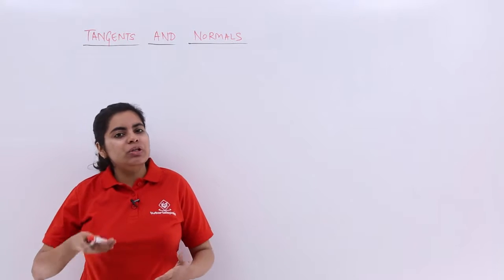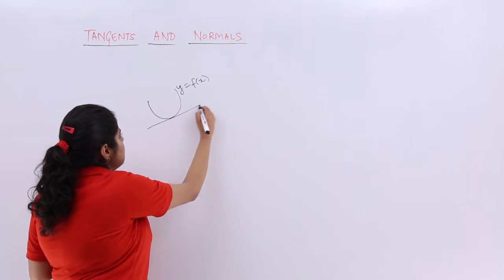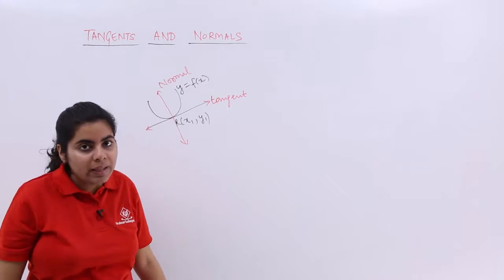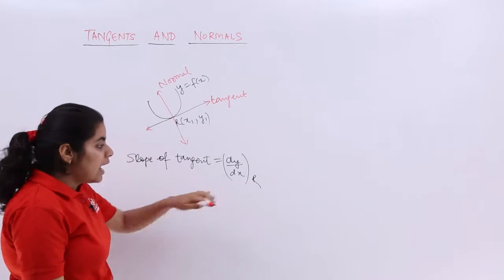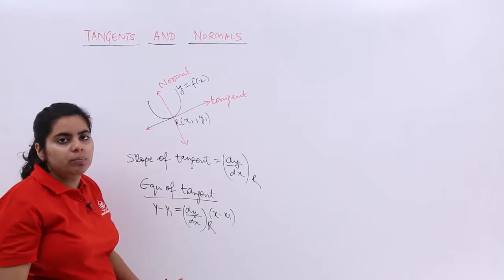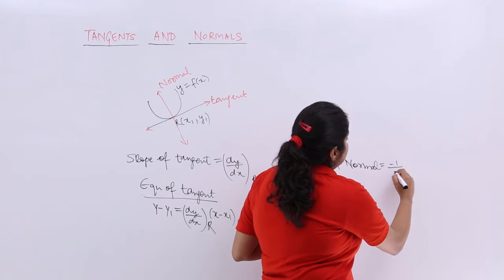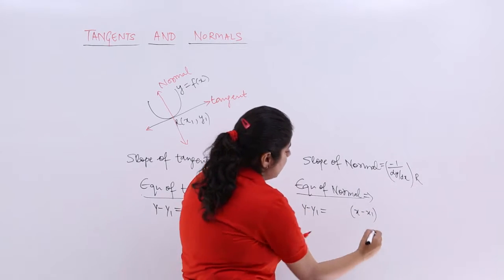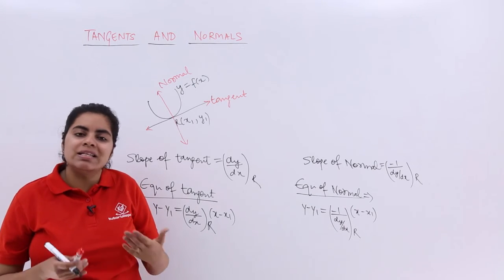Class 12 Maths | Equations of Tangents and Normals | Application of Derivatives | Tutorialspoint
Class 12 Maths - Application of Derivatives Class 12 at tutorialspoint. In this tutorial, you learn about Equations of Tangents and Normals, Class 12th Maths solutions.